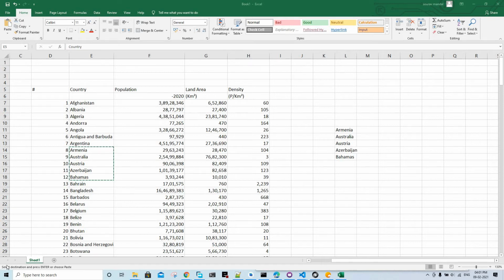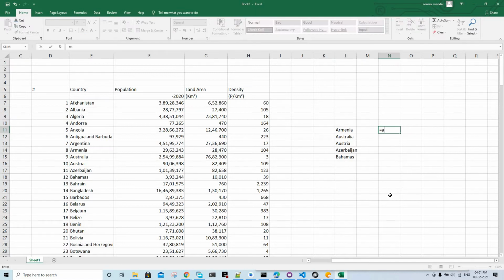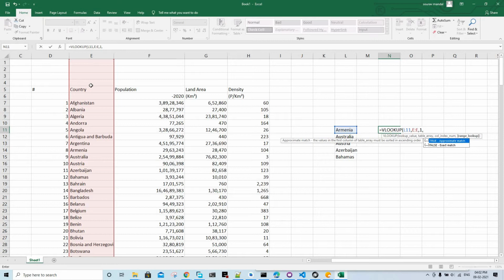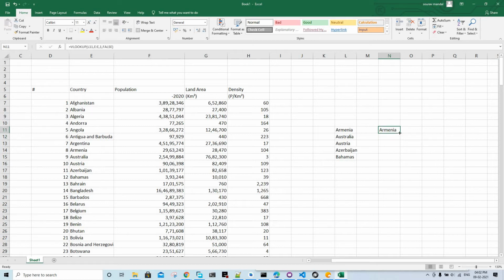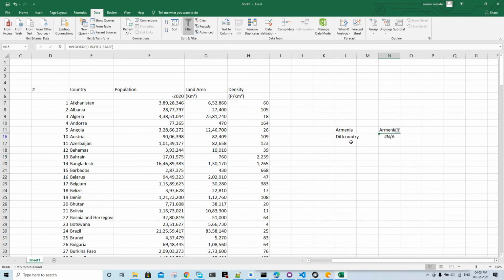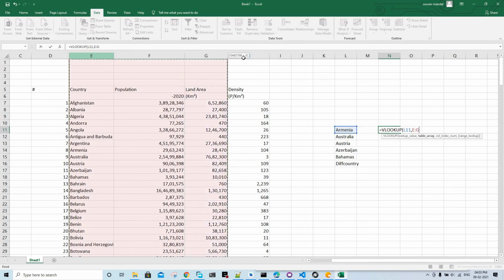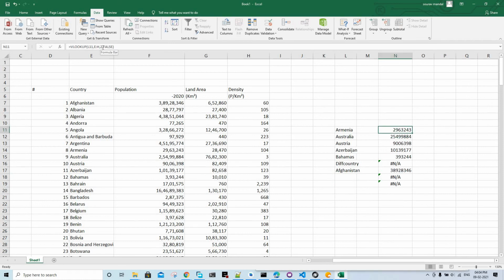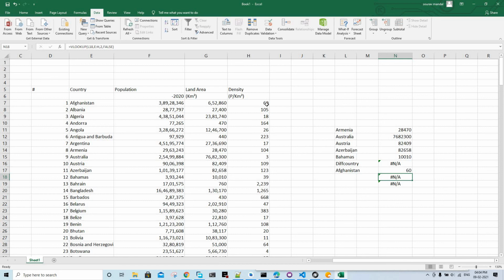How to use vlookup in MS Excel